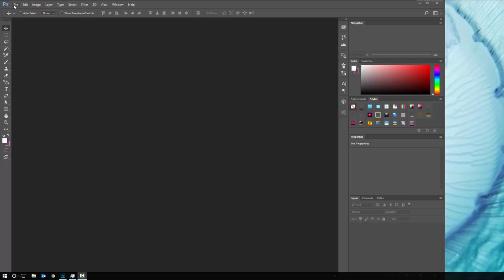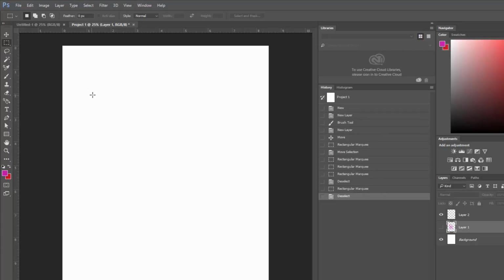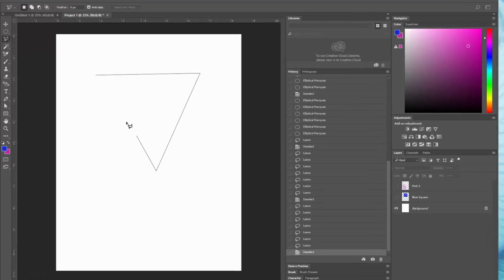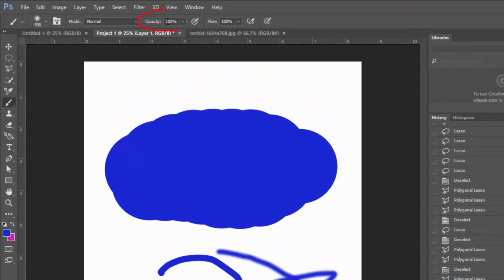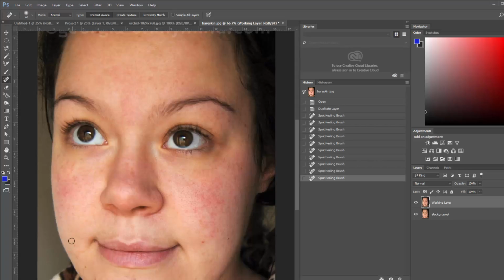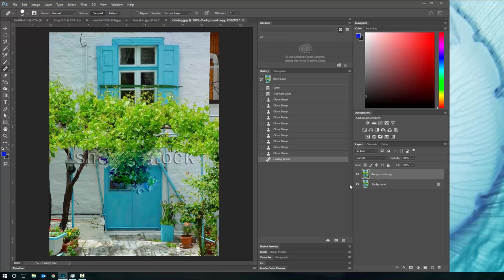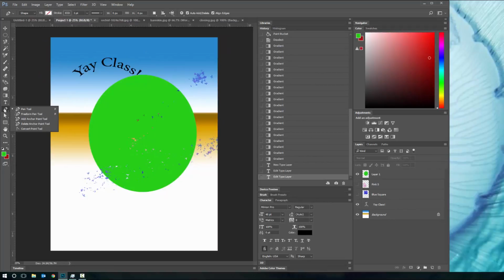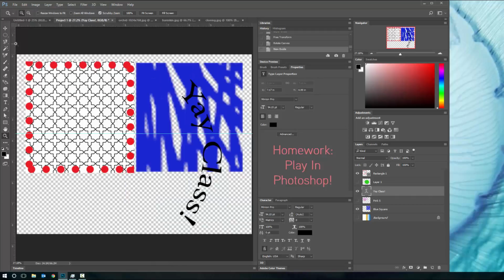Photoshop CC 2017 Introduction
This lecture serves as an introduction to the interface and tools of Photoshop CC 2017. This lecture assumes you are brand new to the software and have never used Photoshop before. (for beginners)